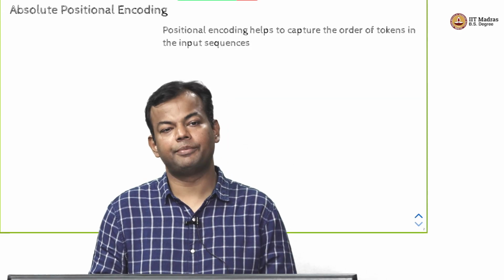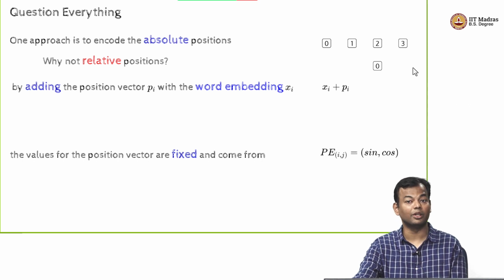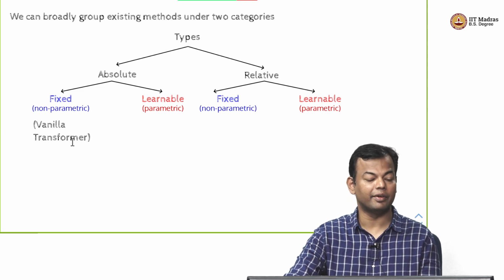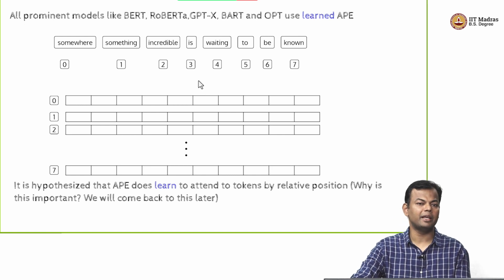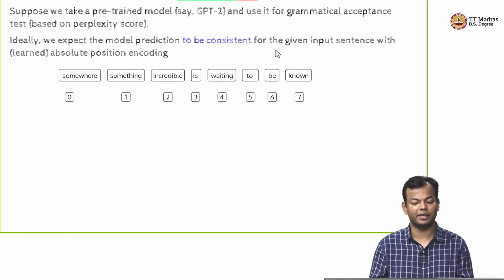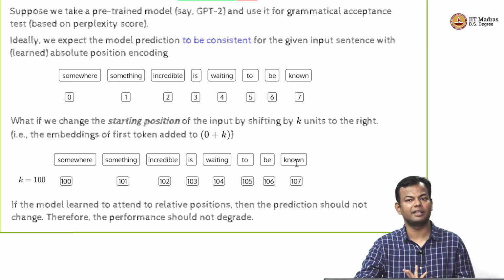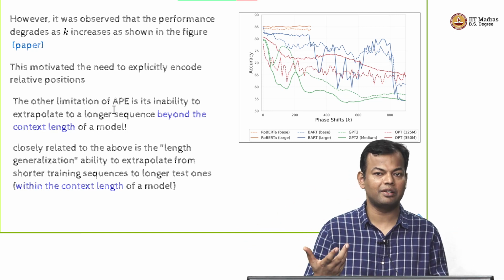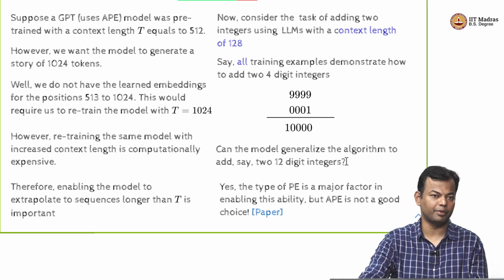L51: Motivation for relative position encoding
Video Overview
This lecture examines the limitations of absolute positional encodings in Transformer models and highlights why relative positional encodings are needed. We discuss how absolute embeddings can limit a model’s ability to generalize to longer sequences, and present empirical evidence showing that they fail to capture true relative position information.
The session then introduces the motivation behind relative positional embeddings, setting the stage for how they address these shortcomings and improve the performance of Transformer-based models on tasks requiring longer context understanding.